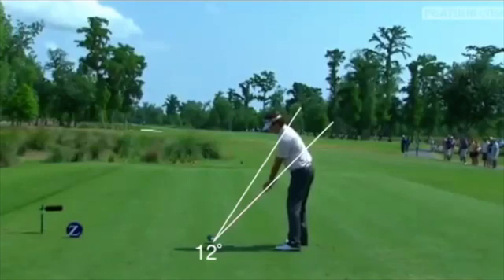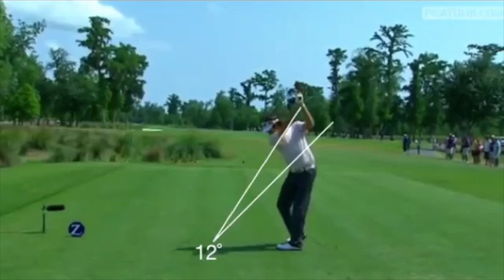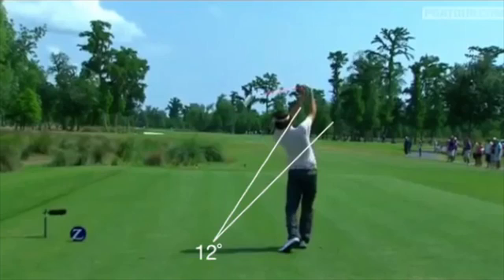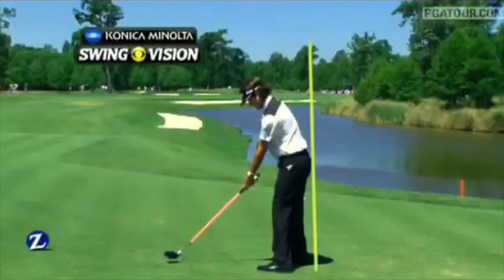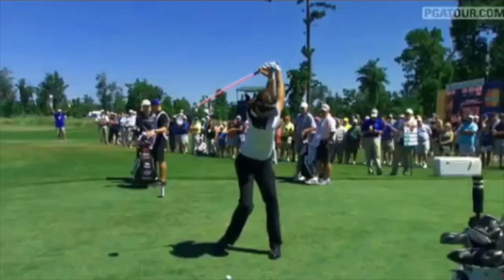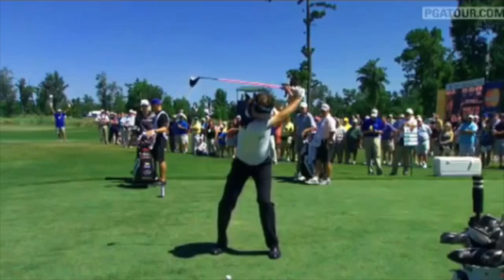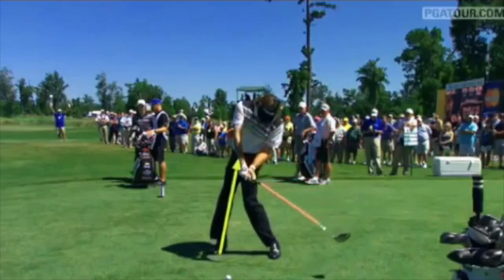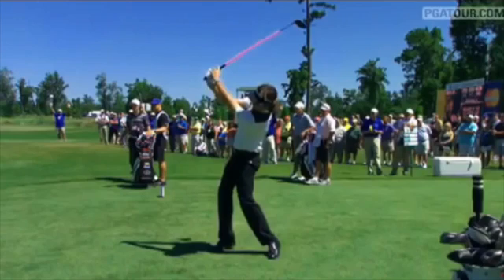And the Winner Is... BubbaWatson 2014 Masters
Golf Magazine Top 100 Instructor Charlie King analyzes Bubba's swing the Anti-Method Way!